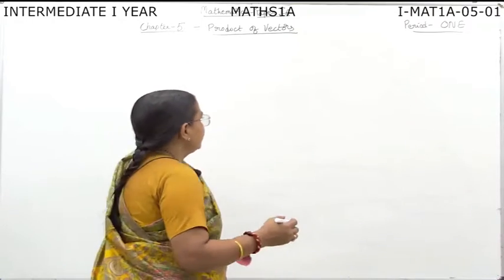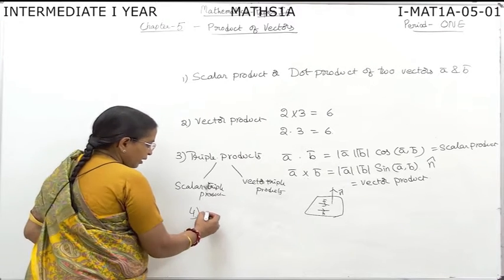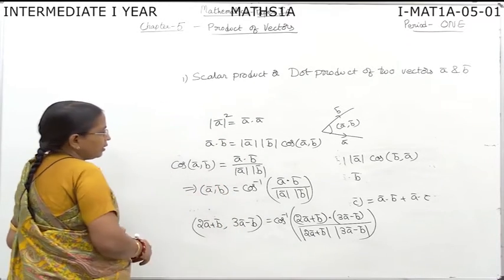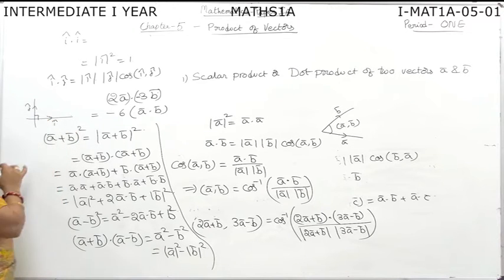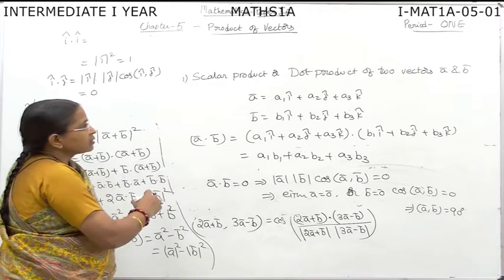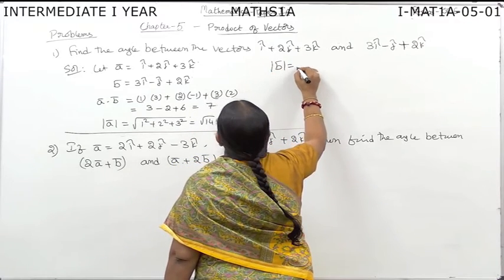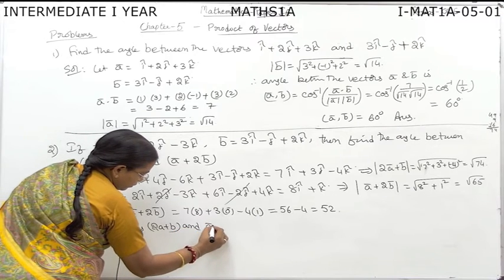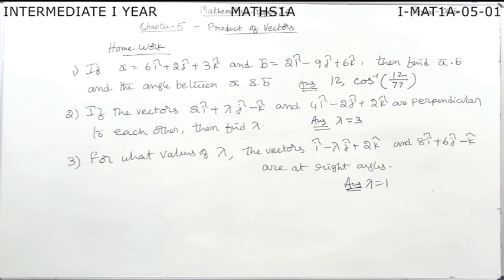PRODUCT OF VECTOR - PART - 1 (MATHEMATICS - 1A)